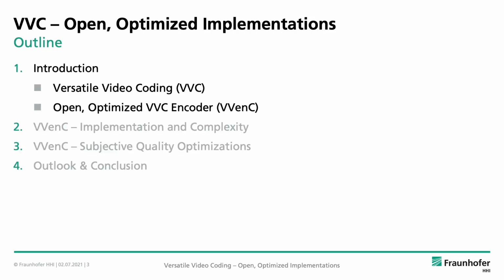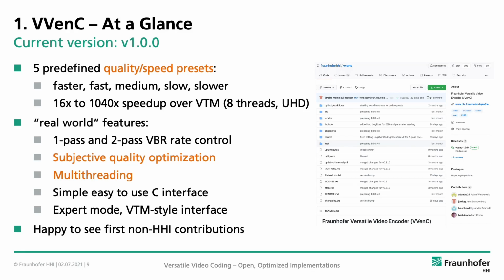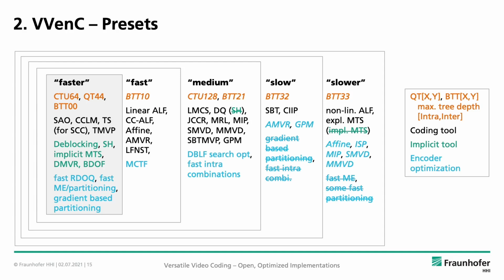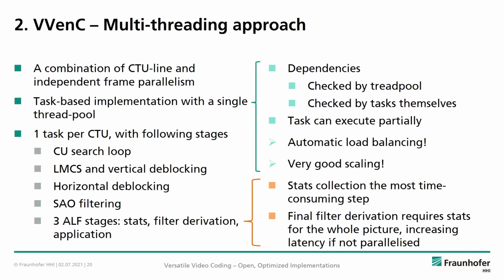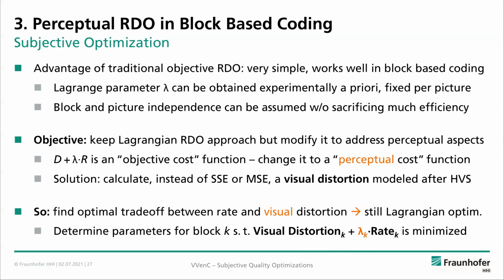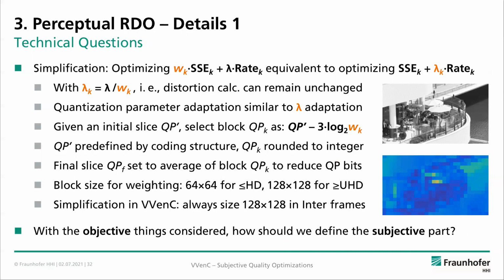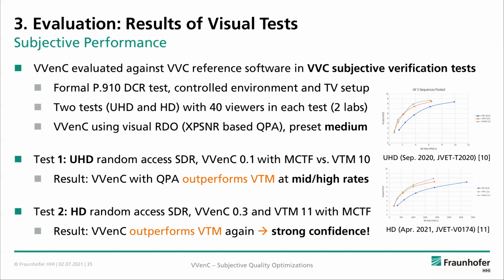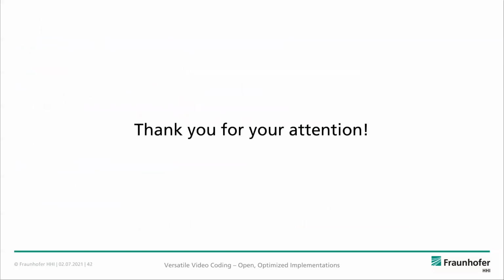W4 Workshop HHI : Versatile Video Coding – Open Optimized Implementations